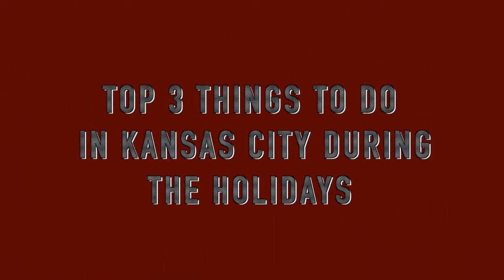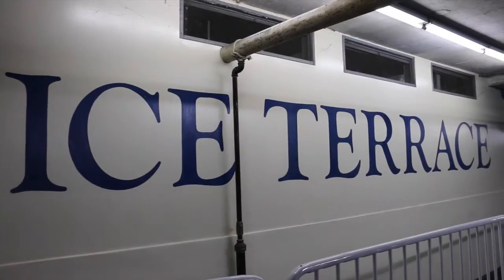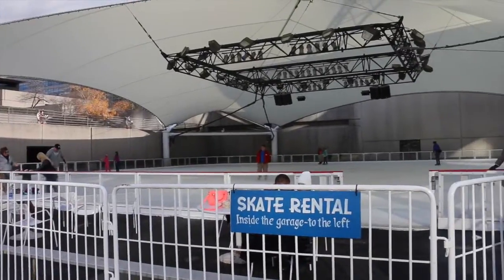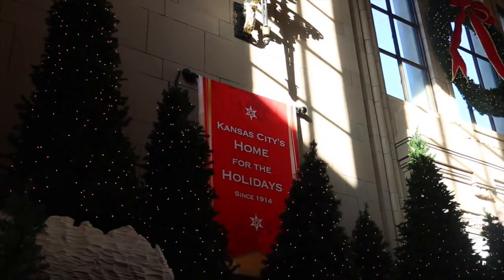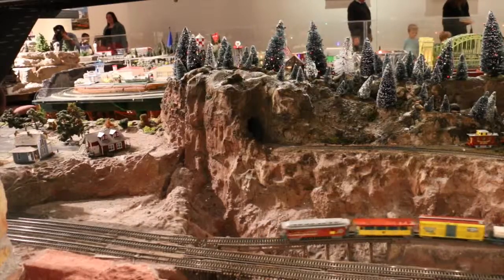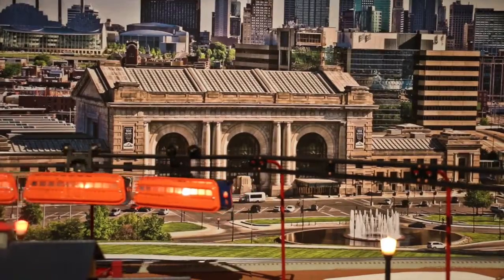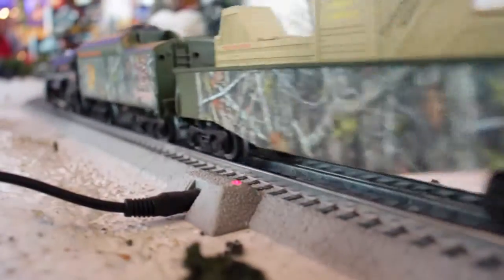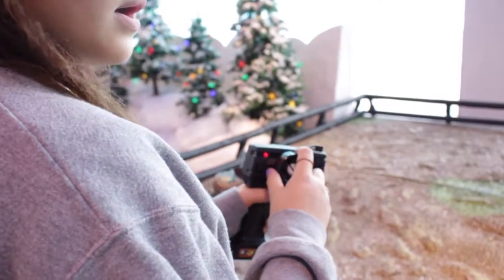Top 3 Christmas Spots in Kansas City